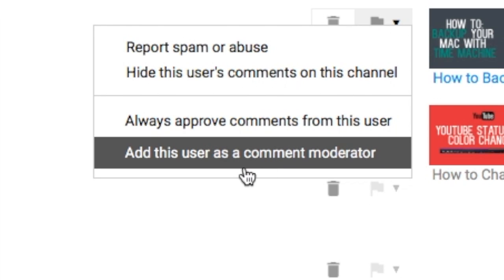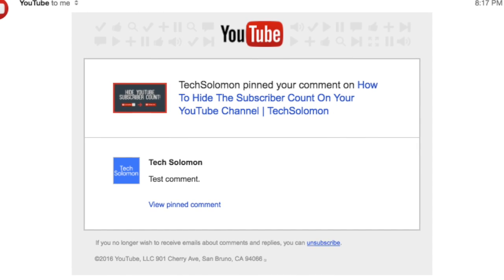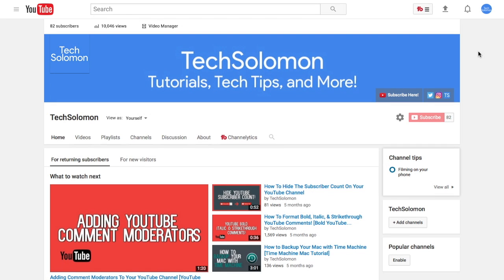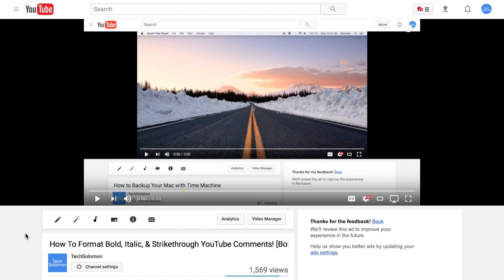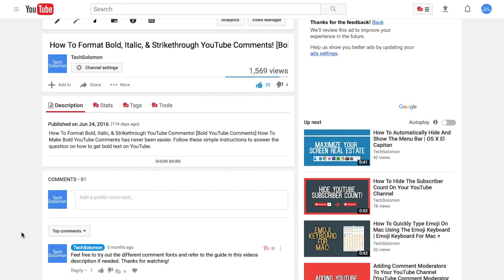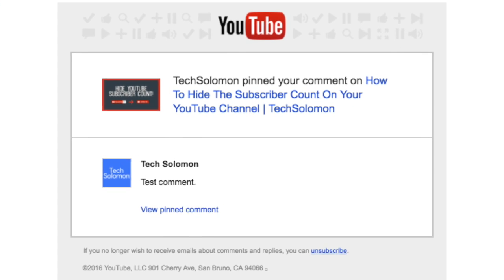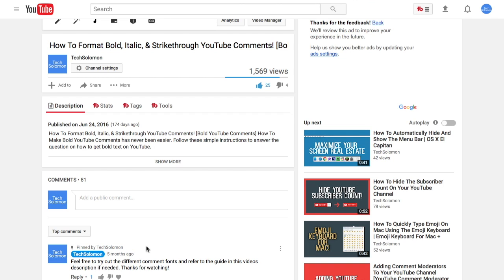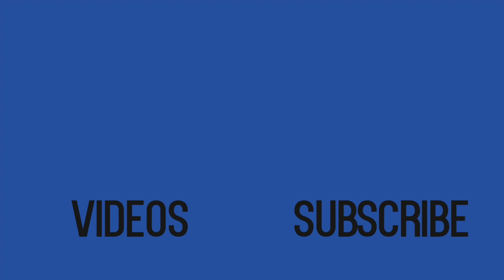How To Pin Comments On YouTube | Pinned Comment Tutorial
How To Pin Comments On YouTube | Pinned Comment Tutorial For YouTube Creators | YouTube Comment Section Update

HOW TO PIN YOUTUBE COMMENTS TO TOP:
In this video, I show you How To Pin Comments On YouTube. Pinned comments is a new feature recently added for YouTube Creators. Whether it is to pin YouTube comments, or unpin YouTube comments, it is an important skill for every YouTube Creator to know.

WHY PIN COMMENTS ON YOUTUBE?
A Pinned YouTube Comment will appear at the top of your YouTube comment section on your YouTube Video. This makes it easy for future viewers to see.

» Blue Yeti Blackout Edition Microphone
» Dragon Pad Microphone Pop Filter

TechSolomon